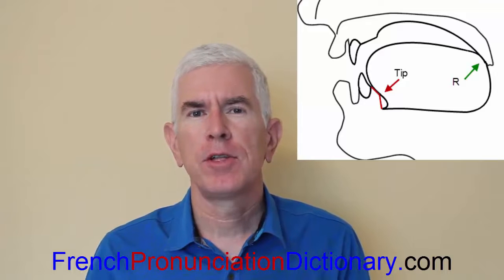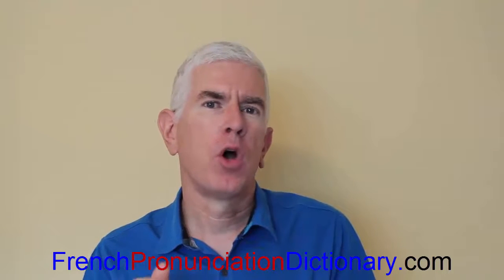How to say DIFFERENT in French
If you live in France and ask yourself, "Do I sound like a French person or like an English speaker?," then listen to the way you say différent during a normal conversation. This is the litmus test for whether you are integrating all of these oral gymnastics lessons I teach and finally making the right tongue and lip movements automatically, without even thinking about it.